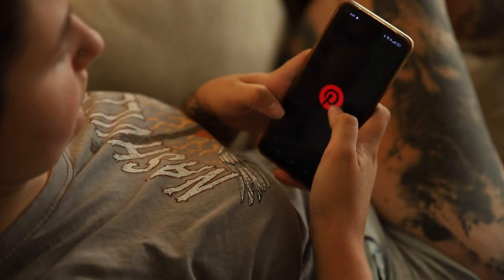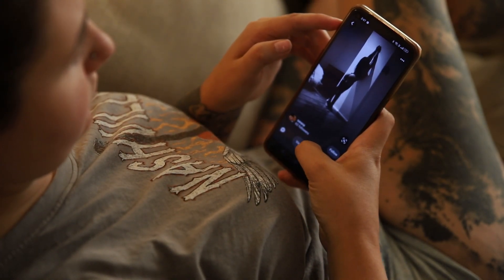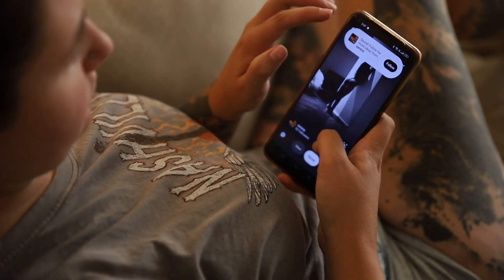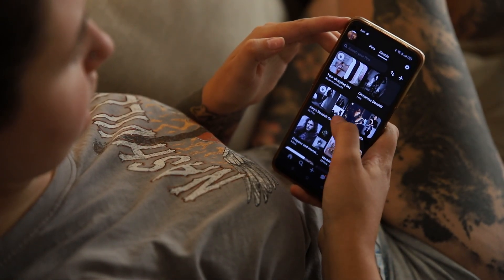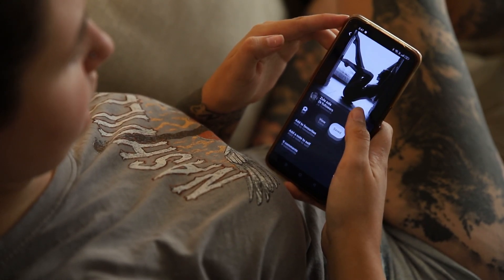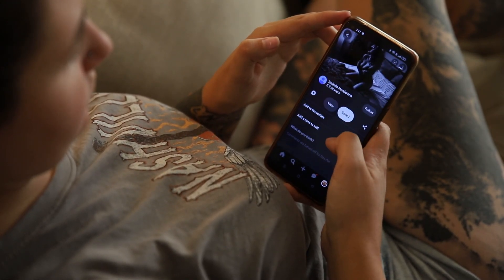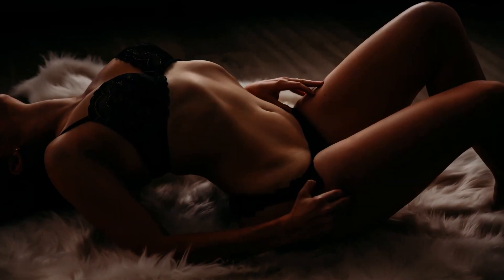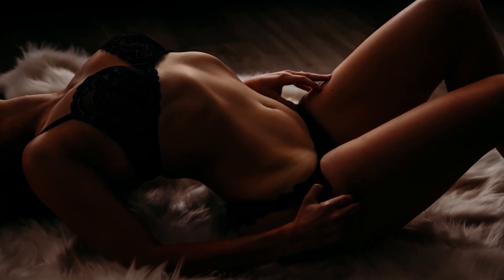How do you prepare for a Boudoir Session?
In this video i will go over my top 5 tips to prepare you for your first boudoir photoshoot.

Let me know what you think! If you have any questions or ideas for videos you want to see on my channel drop them in the comments below.